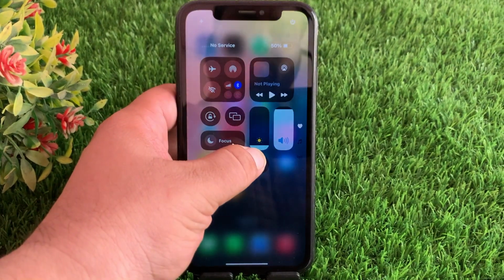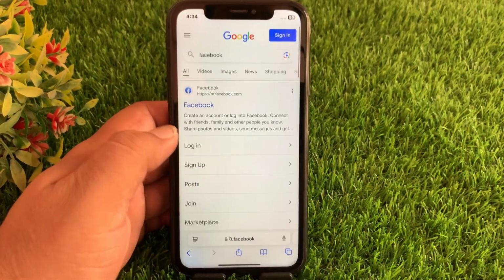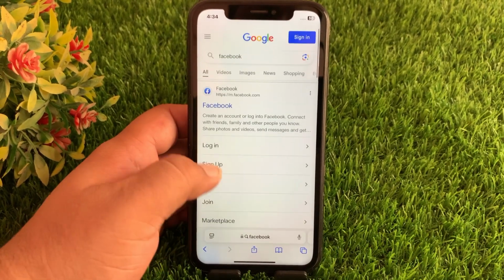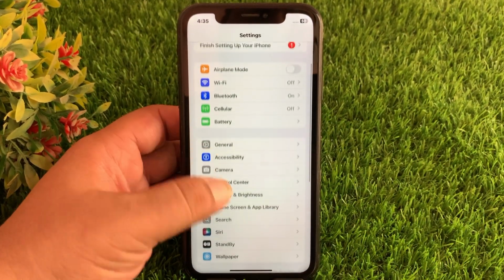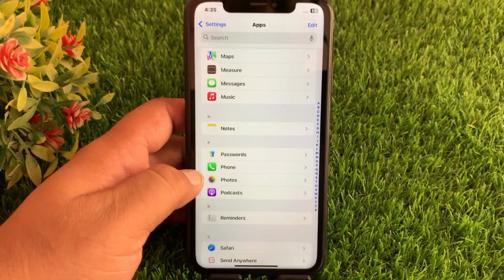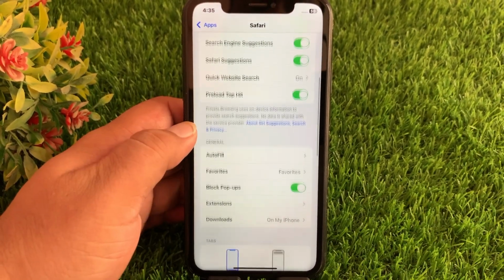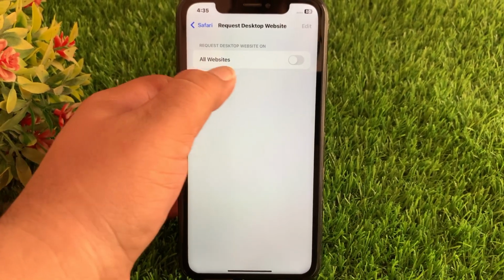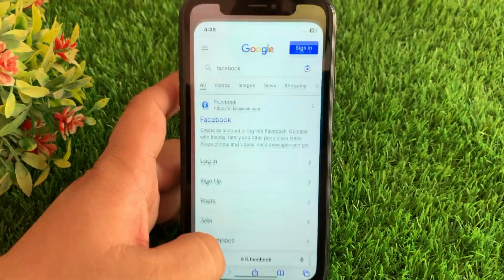How to Set Safari to Display Website in Desktop Mode or Mobile Mode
In today's video you will learn how to turn on desktop mode on safari in iOS 18.